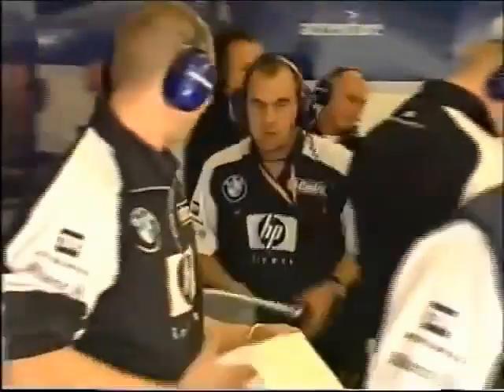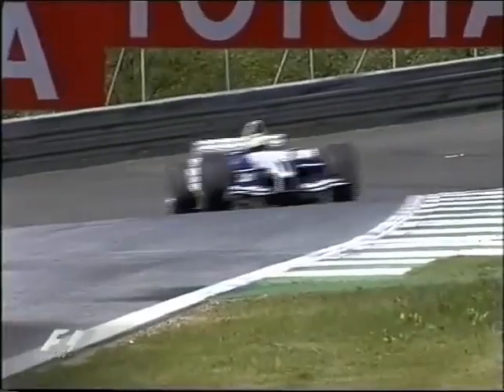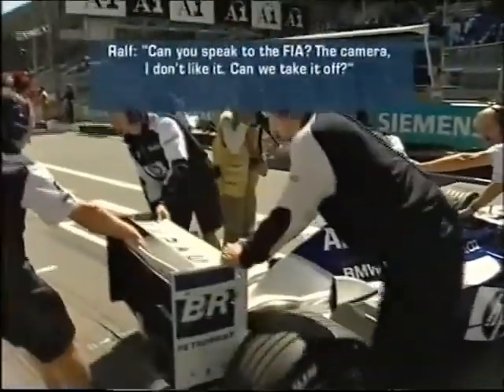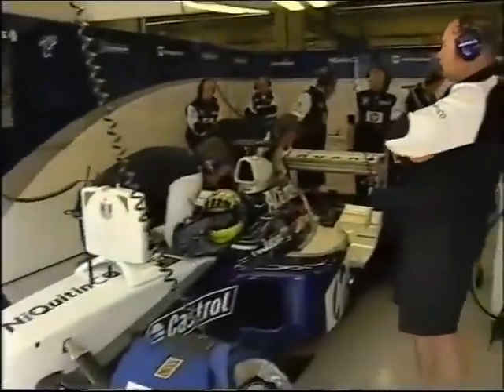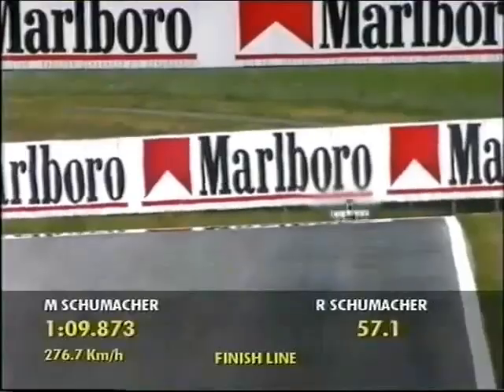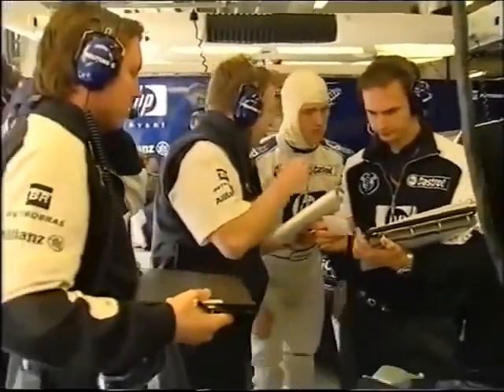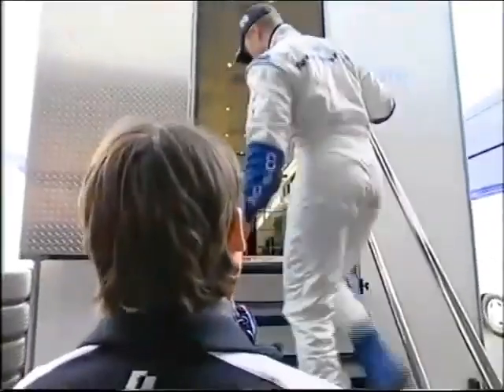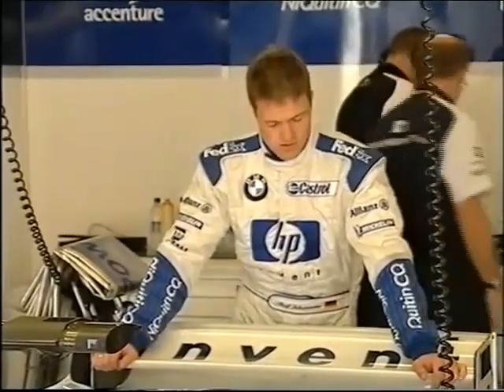2003 F1 Austrian GP - Ralf Schumacher (BMW Williams) 1sf free practice session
1st free practice session of the 2003 F1 Austrian GP with the BMW Williams team and it's driver Ralf Schumacher.